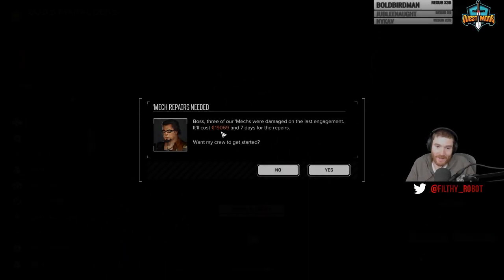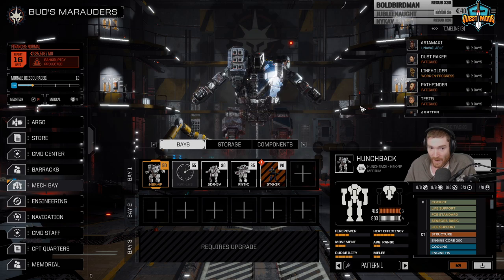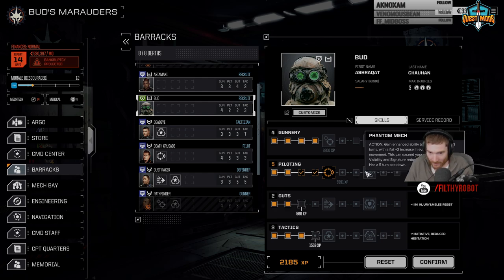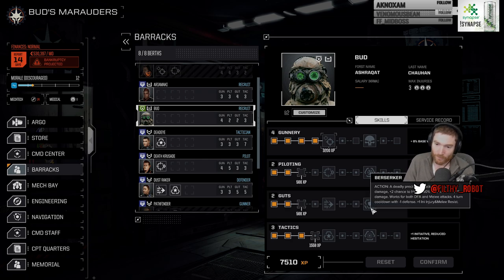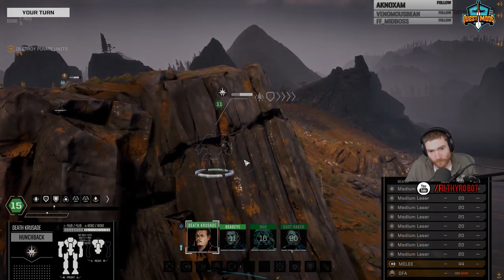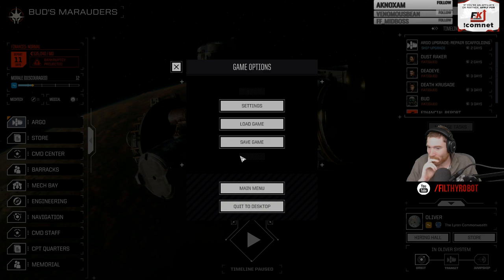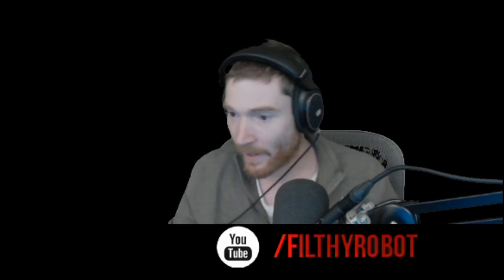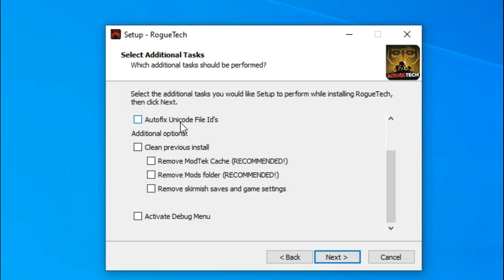Devs Meets Filthy | Roguetech | Stream Highlights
Install settings. Filthy meets the developers of Roguetech mod. BattleTech is a turn-based strategy video game developed by Harebrained Schemes and published by Paradox Interactive.